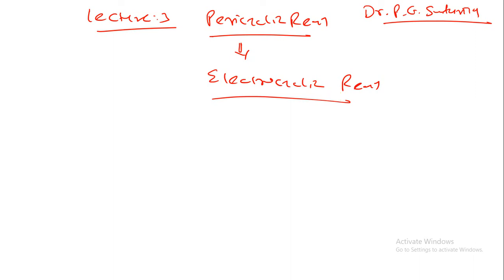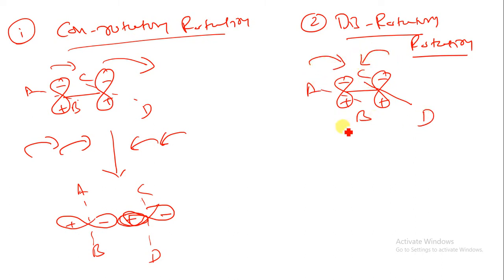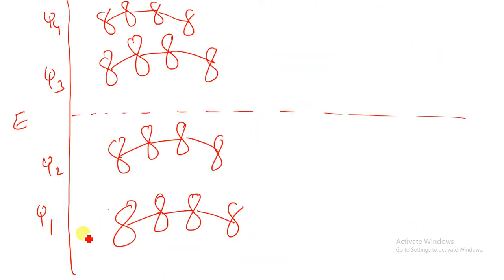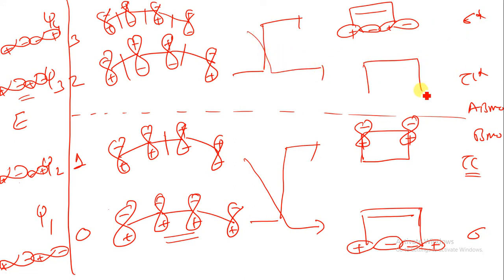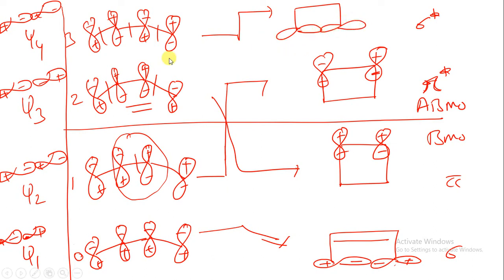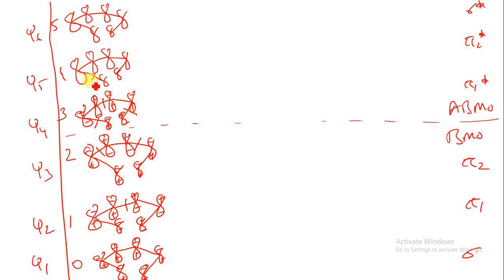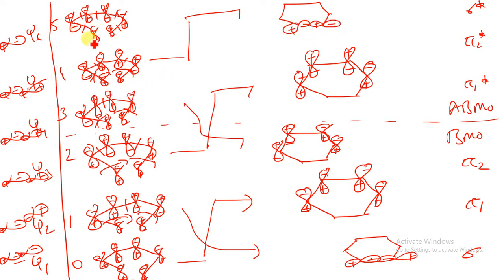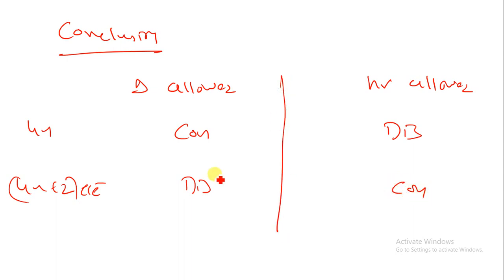Lecture 3: Pericyclic Reaction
Electrocyclic Reaction